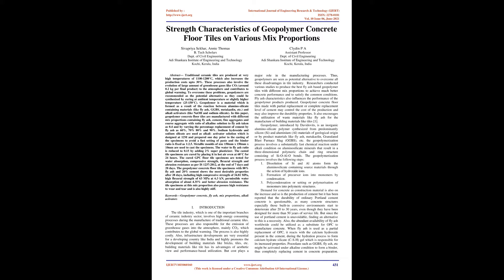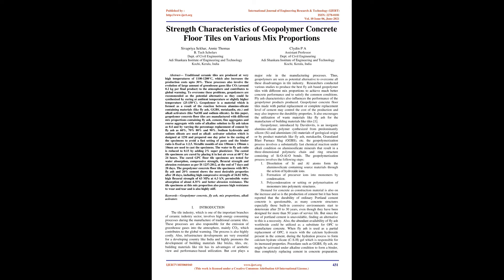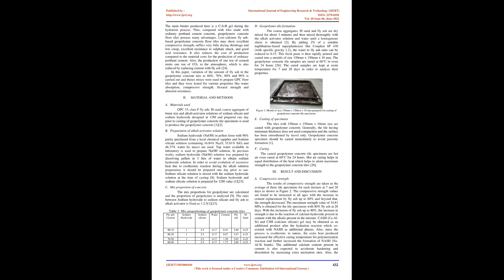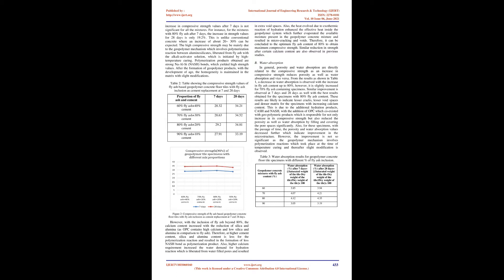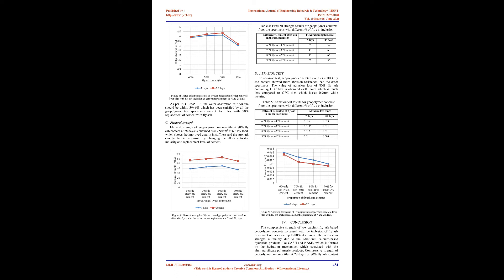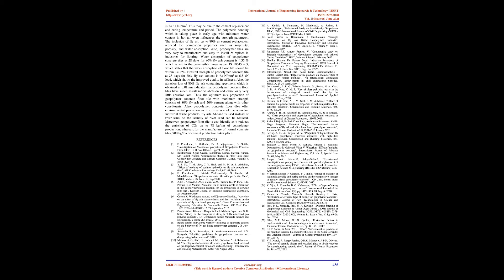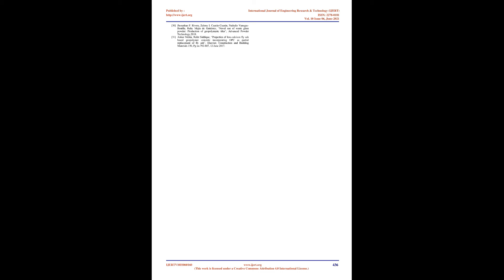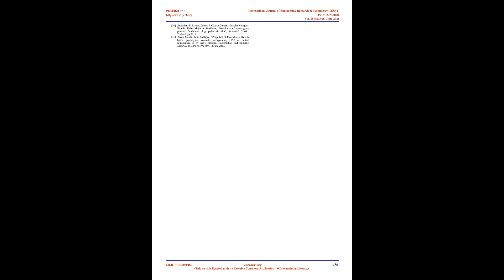Strength Characteristics of Geopolymer Concrete Floor Tiles on Various Mix Proportions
👇👇Download Article👇👇

IJERTV10IS060160

Sivapriya Sekhar , Annie Thomas , Clydin P A

kg per final product) to the atmosphere and contributes to global warming. To overcome these problems, geopolymers are recommended as the potential alternative as they could be synthesized by curing at ambient temperature or slightly higher temperature (25-150Â°C). Geopolymer is a material which is formed as a result of the reaction between alumino-silicate containing materials (like fly ash, GGBS, metakaolin, etc.) and alkali activators (like NaOH and sodium silicate). In this paper, geopolymer concrete floor tiles are manufactured with different mix proportions containing fly ash, cement, fine aggregates and coarse aggregate with ratio of alkaline solution to fly ash taken as 0.4 and by varying the percentage replacement of cement by fly ash as 60%, 70% 80% and 90%. Sodium hydroxide and sodium silicate are used as alkali- activator solution which is designed at 12M and prepared one day prior to the casting of the specimens to avoid a fast setting of paste and the binder ratio is fixed as 1:2.5. Metallic moulds of size 150mm x 150mm x 10mm are used to cast the specimens. The water to fly ash ratio is reduced to 0.15 by adding 2% super plasticizer. The casted tile specimens are cured by placing it in hot air oven at 60Â°C for 24 hours. The cured GPC floor tile specimens are tested for water absorption, compressive strength, flexural strength and abrasion resistance as per IS 1237:2012, at the end of 7 days and 28 days. The geopolymer concrete floor tile specimens with 80% fly ash and 20% cement shows the most desirable properties after 28 days, including high compressive strength of 34.81 MPa, high flexural strength of 63 MPa at 6.3 kN, permissible water absorption of about 4.35% and better abrasion resistance. The tile specimens at this mix proportion also possess high resistance to wear and tear and is also highly stiff.